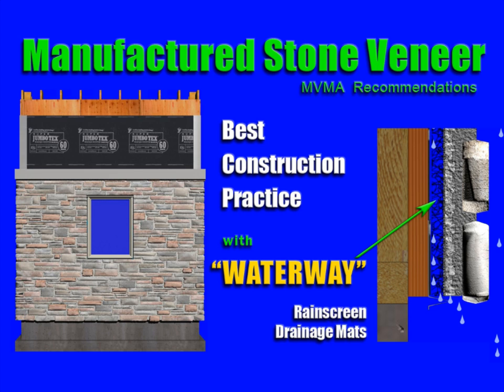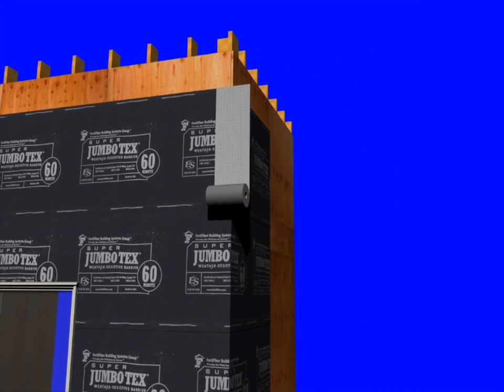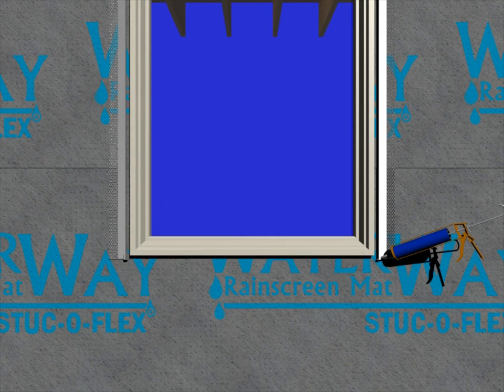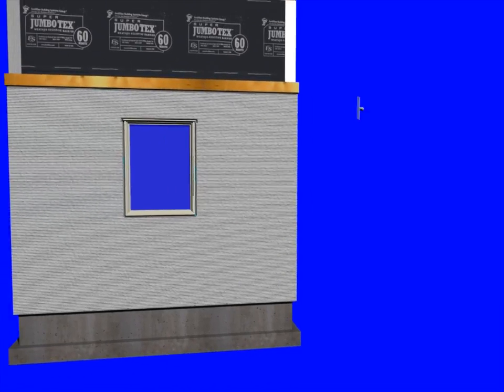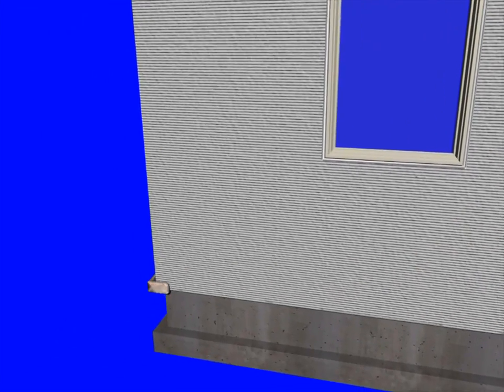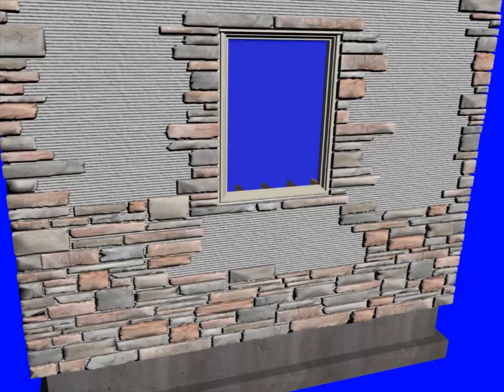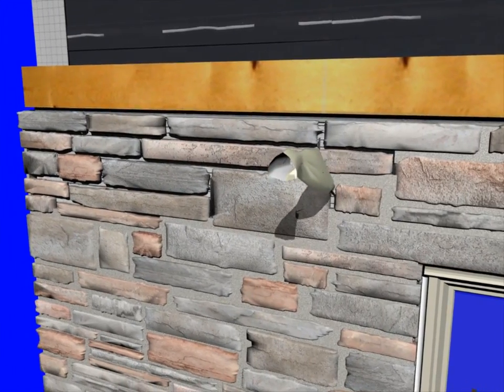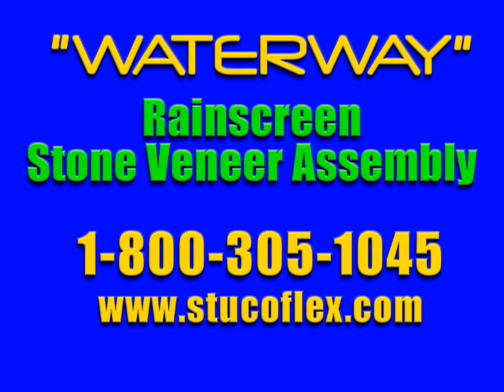Waterway Rainscreen for Manufactured Stone Veneer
This video animation provides an overview of installation guidelines published by the MVMA (Masonry Veneer Manufacturers Association) incorporating optional WaterWay Rainscreen Drainage Mats.